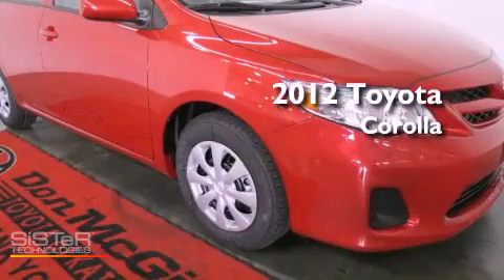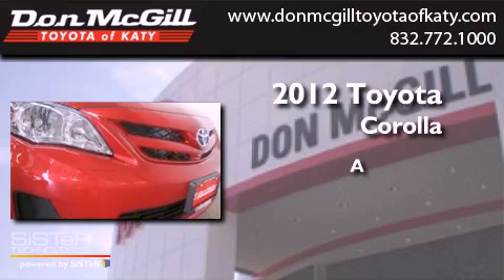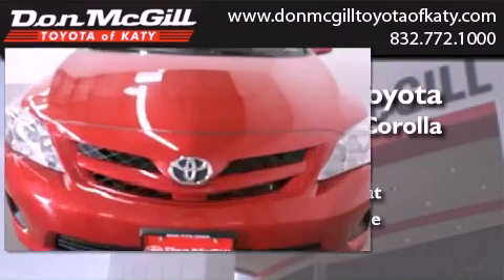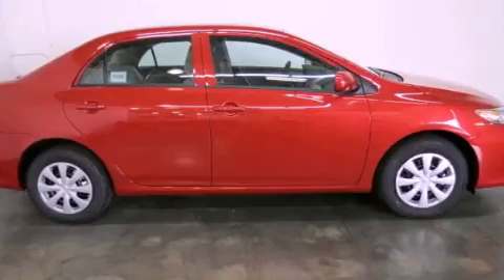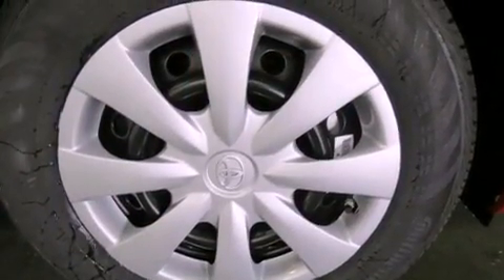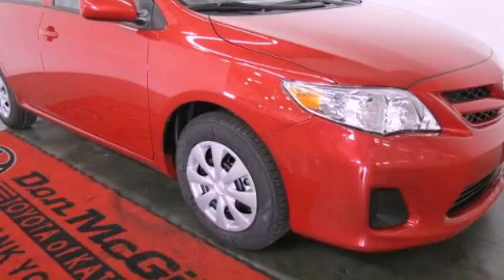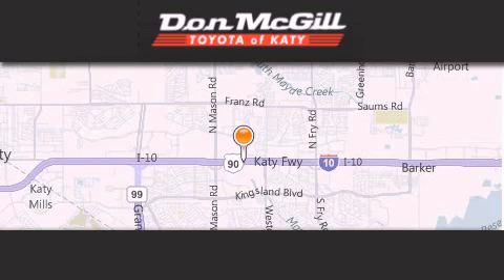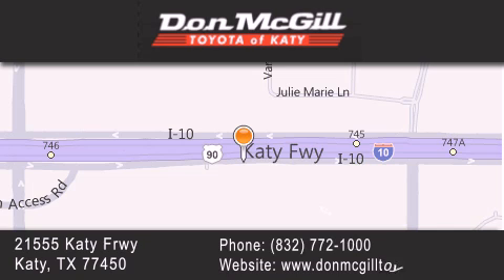2012 Toyota Corolla Katy TX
Year : 2012
 Make : Toyota
 Model : Corolla
 Engine : 4 Cyl.

 Exterior : Barcelona Red Metallic

 Interior : Bisque
 Stock : K34055

 2012 Katy TX